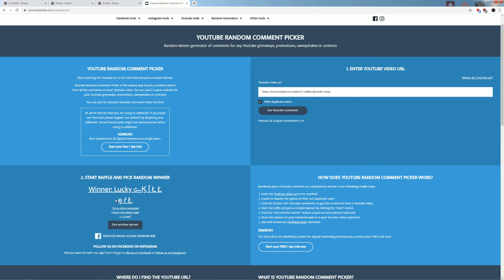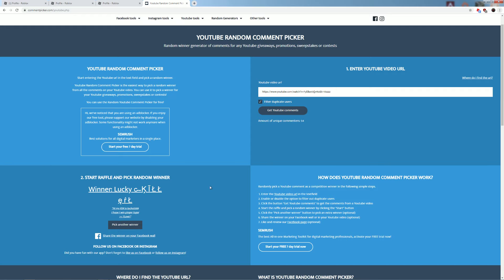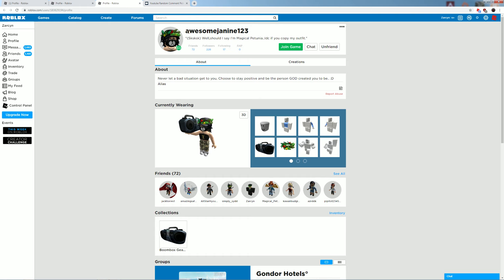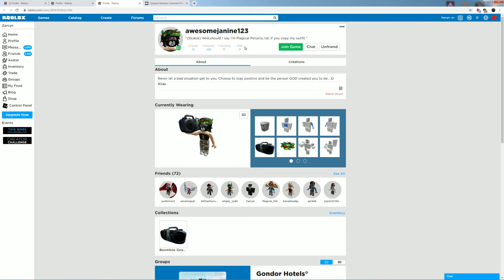Did You win My MM2 Godly giveaway?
I will be doing a giveaway at 100 subs, or I will do a giveaway when school starts.

Watch the video to find out if you won!